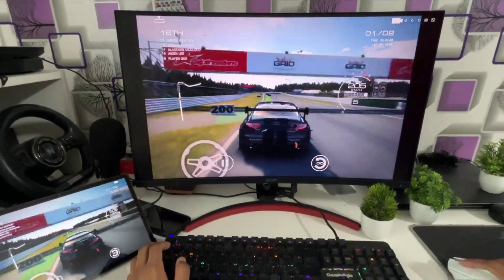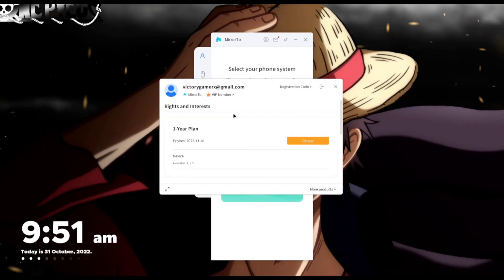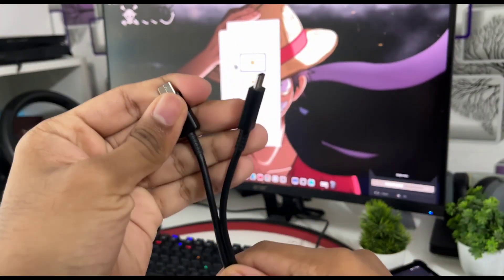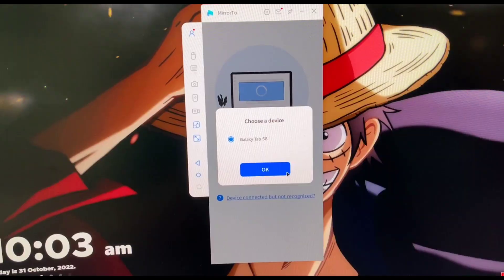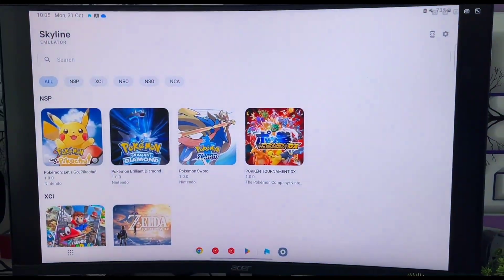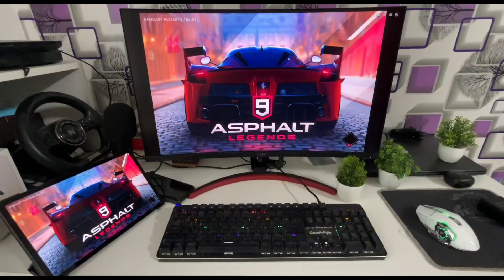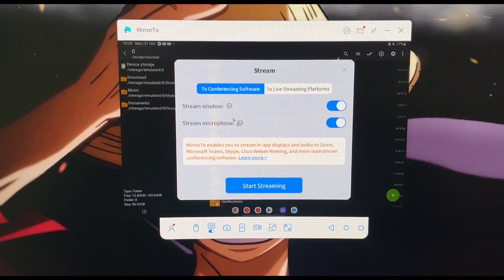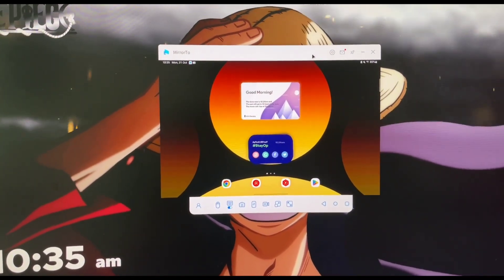Play Mobile Games On Big Screen | MirrorTo: Mirror Phone To PC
In this video, I'll show you an easy method to mirror your phone screen to your computer with the help of iMyFone MirrorTo.

By doing so, you can play mobile games and use mobile apps through your computer's keyboard and mouse fluently. The latest version of MirrorTo also supports live streaming your phone screen on YouTube, TikTok, Zoom, and other platforms.

[Bonus Tip] 6 Best & Free Online Android Emulator Apps for PC

Do you want to play mobile games on your big screen? Well, now you can! With MirrorTo, you can easily mirror your phone's display.
MirrorTo is a simple app that lets you easily mirror your phone's display to any pc. This means you can play your favorite mobile games on your big screen just like you would on a console!
MirrorTo is free to download and use, so you can start gaming on your big screen right away!

follow all of these to stay updated -

How To Play Android/iOS Games On PC | No Emulator | MirrorTo: Mirror Phone To PC